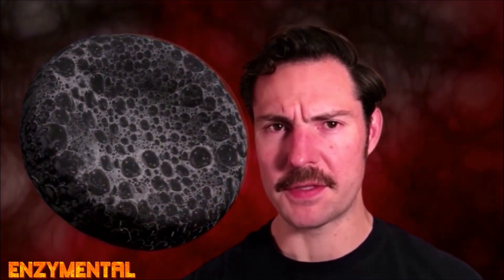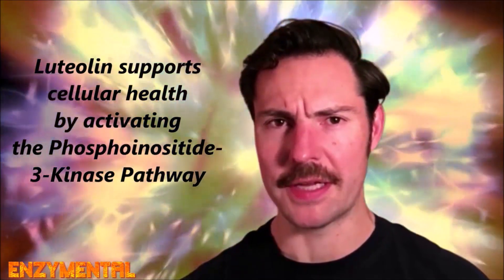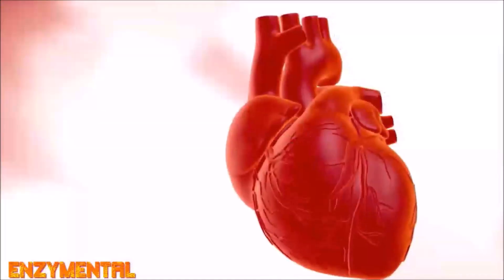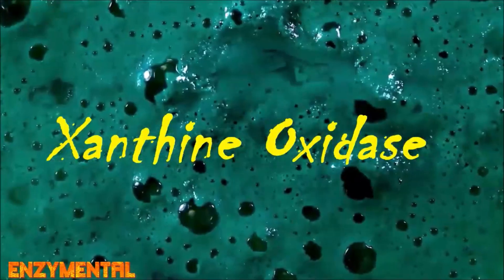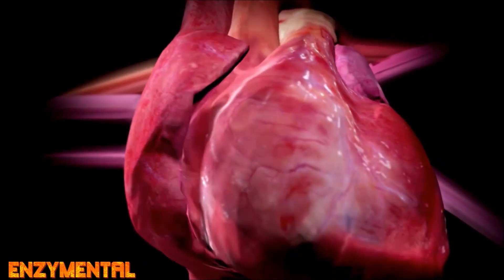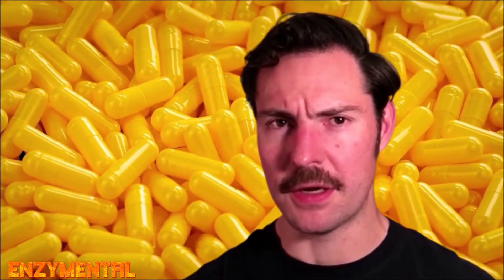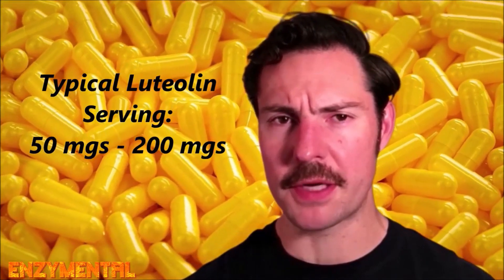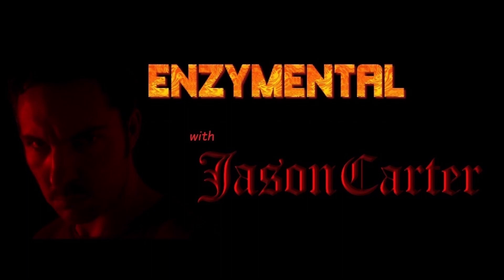Luteolin and the Heart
Today, I detail how the amazing bioflavonoid Luteolin, which is found naturally in foods like peppers and artichokes, supports optimal cardiovascular function.